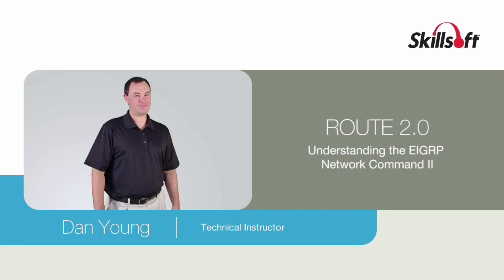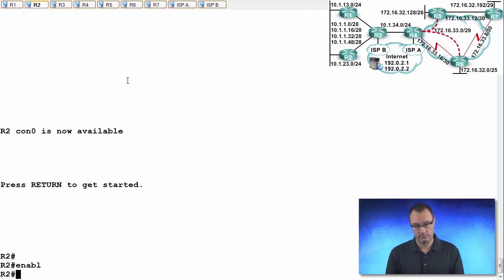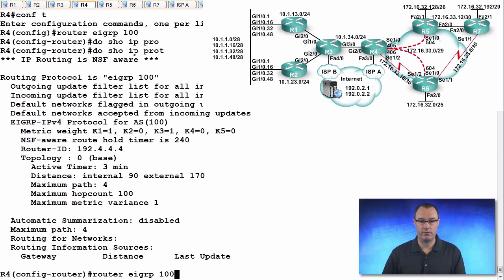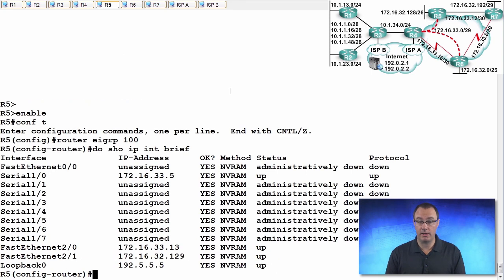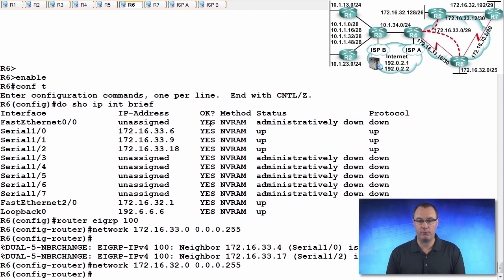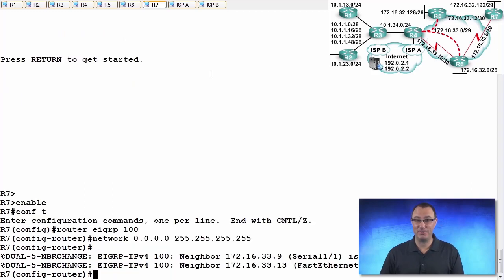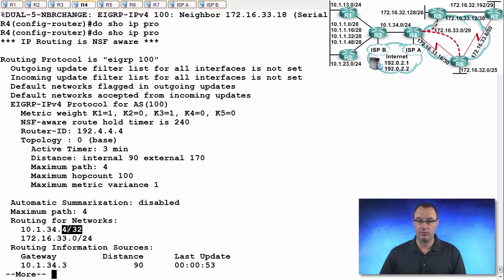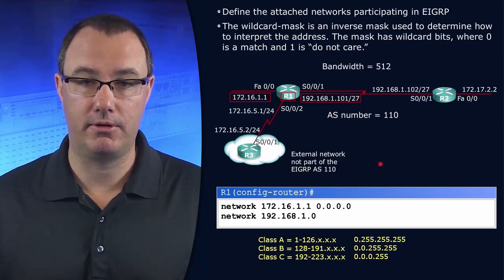37 ROUTE 2 0 Understanding the EIGRP Network Command II